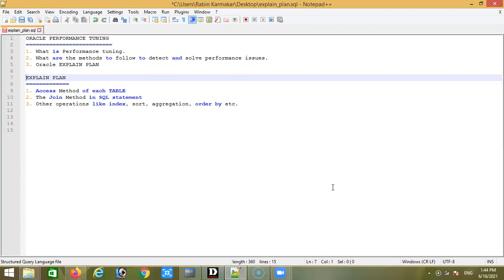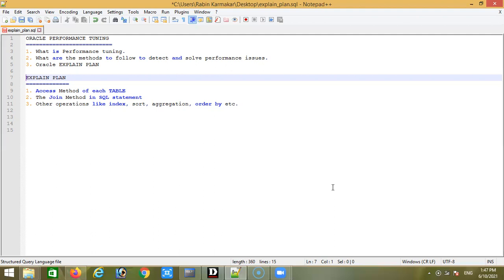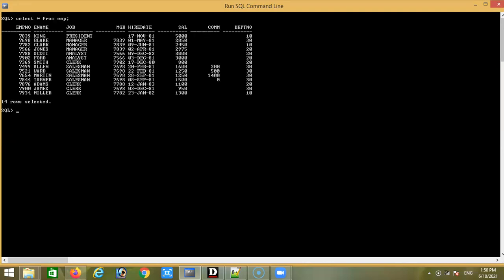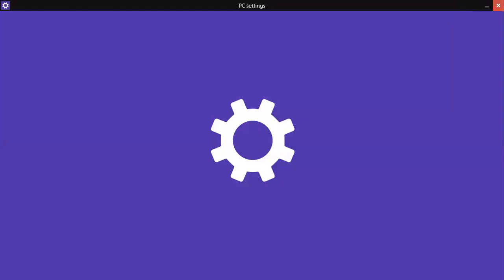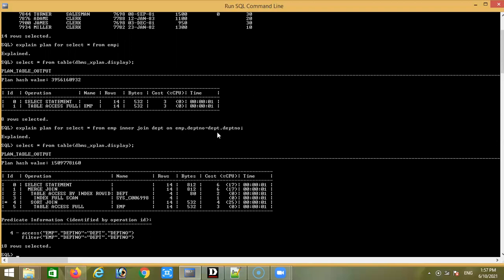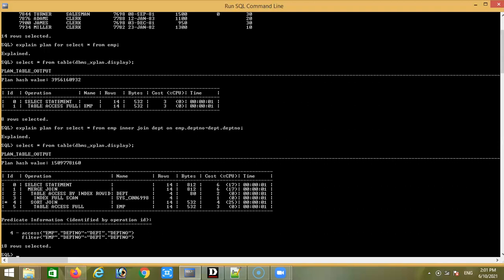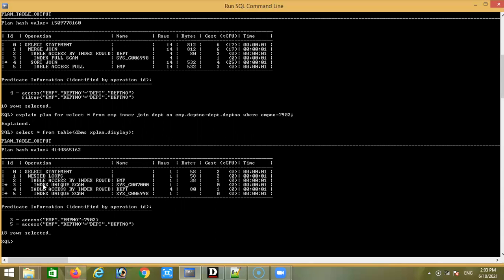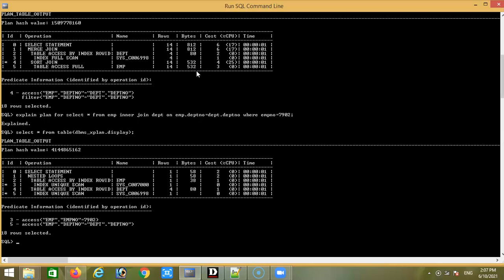Oracle EXPLAIN PLAN | Oracle Performance Tuning | Oracle SQL Performance Tuning | Oracle Optimizer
In this video I have discussed :
1. What is Oracle Performance Tuning
2. What is Oracle Optimizer
3. What are the methods to resolve Performance issues
4. What is EXPLAIN PLAN
5. What are different access methods
6. Join Methods
7. Shows steps of operations in EXPLAIN PLAN
8. Explanation of each column values
9. Explanation of each set of operations
10. What is Cost of SQL